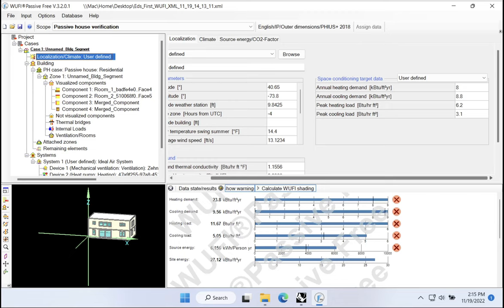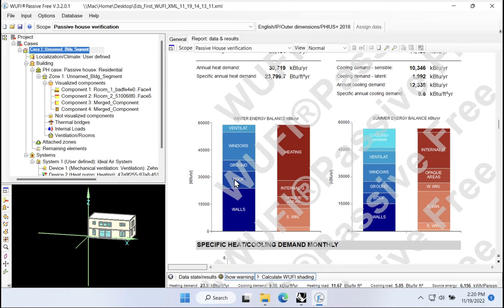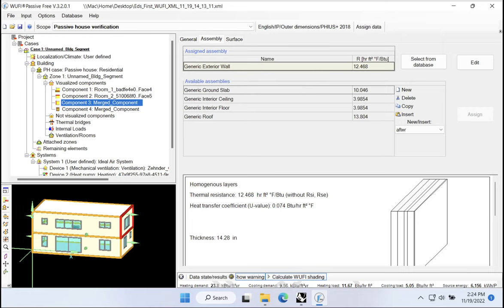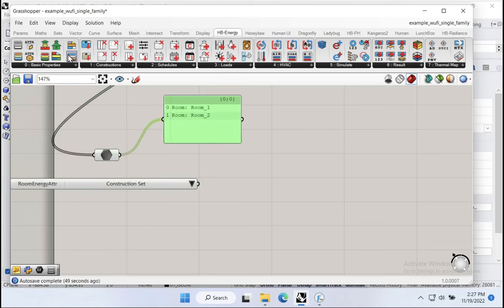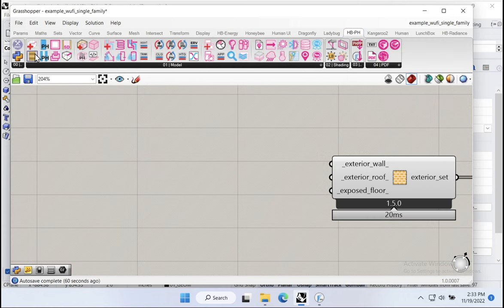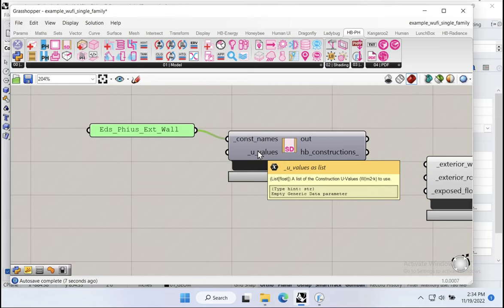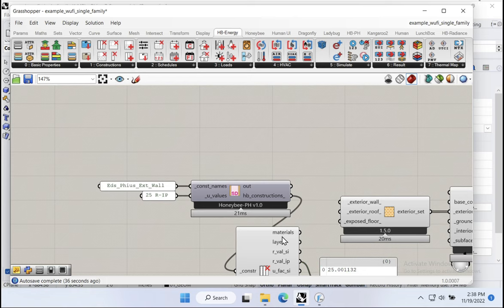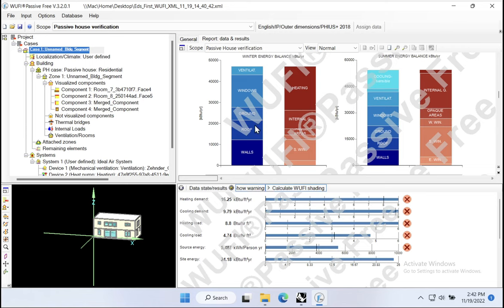12 HBPH to WUFI-Passive | Constructions 1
Honebyee-PH to WUFI-Passive | Constructions 1
In this 14 episode series, we take a simple single-family home building from a blank Rhino scene to complete WUFI-Passive model. In this beginner series we cover geometry, mechanical systems and more - all with a focus on how to use Honeybee-PH and the core workflows to make small project modeling simple and easy.

Honeybee-PH: A Plugin for adding Passive-House data to Ladybug Tools Honeybee-Energy models.
Honeybee-PH is part of the Passive House Tools project.

Honeybee-PH is free software; you can redistribute it and/or modify it under the terms of the GNU General Public License as published by the Free Software Foundation; either version 3 of the License,  or (at your option) any later version.